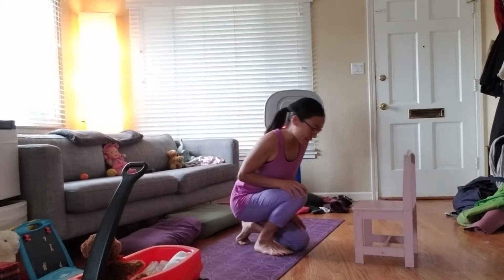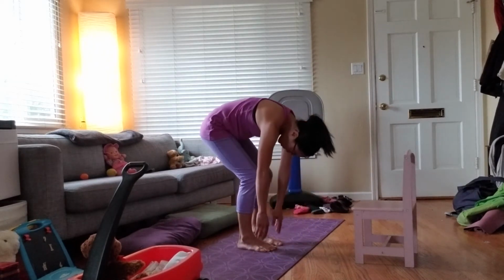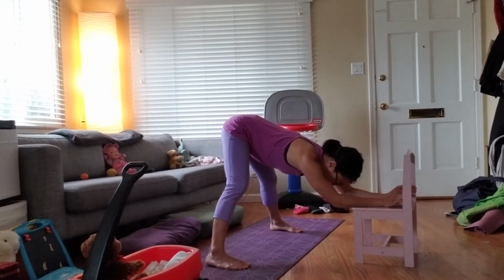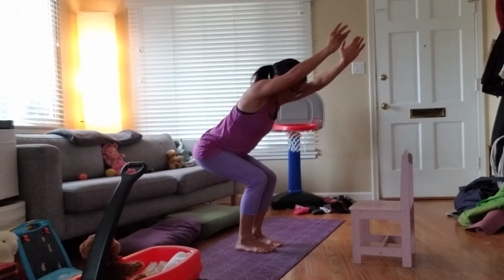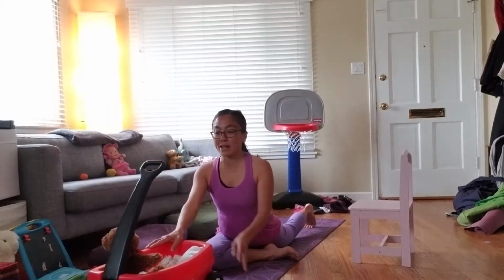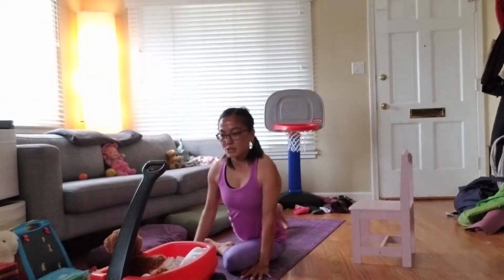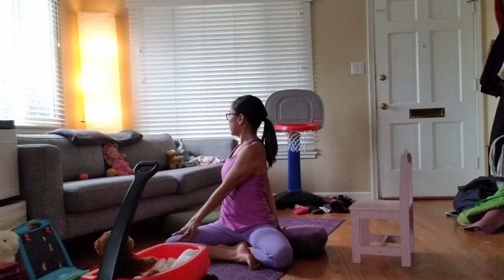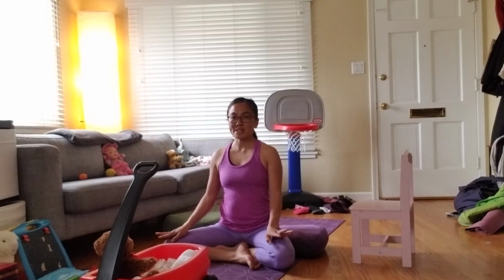Finding your edge, gently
Some ways to be aware of how far to go in a yoga pose, working gently and with the breath.